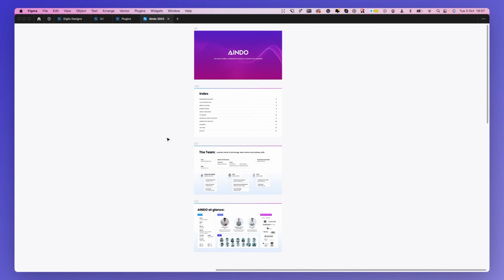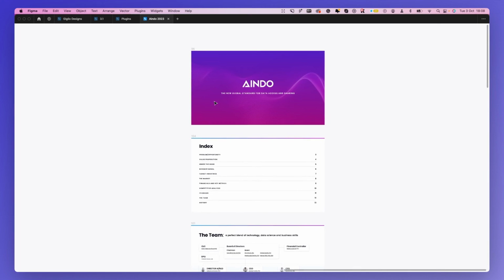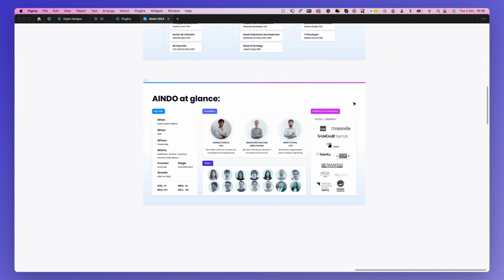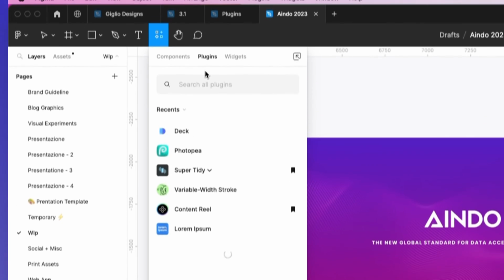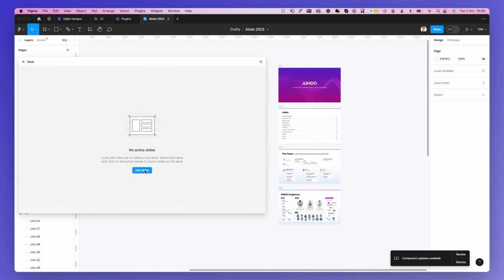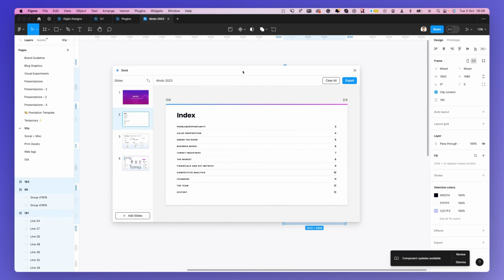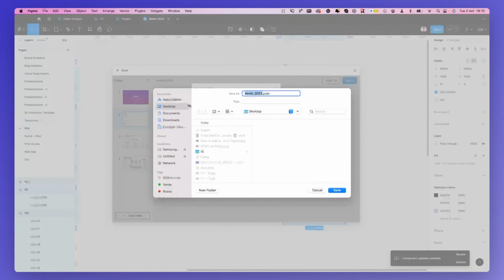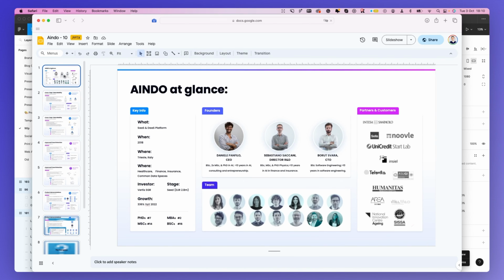Figma to Google Slides, Powerpoint and Keynote